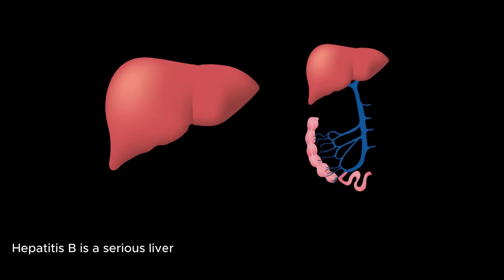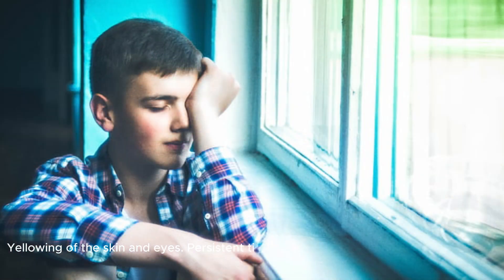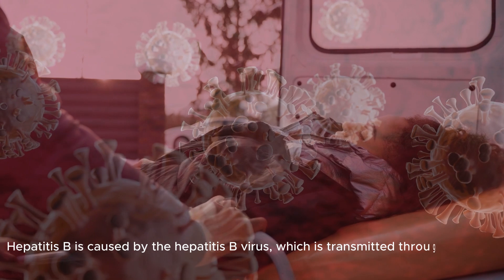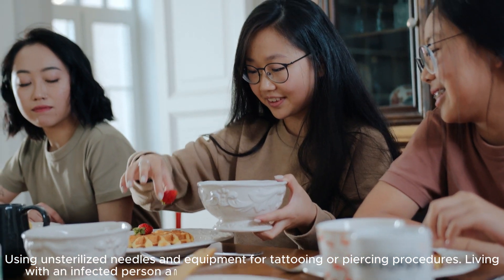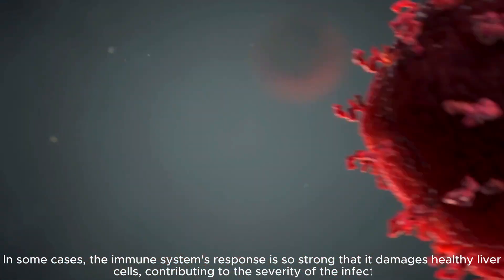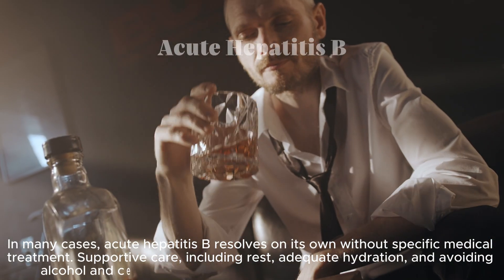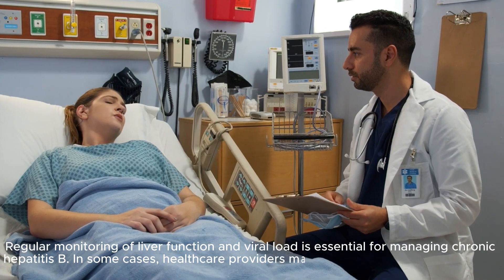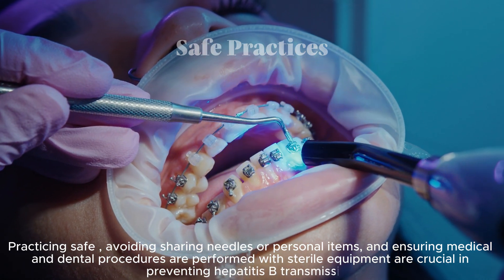Understanding Hepatitis B: Symptoms, Causes, Infection Process, and Treatment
Hepatitis B is a serious liver infection caused by the hepatitis B virus (HBV). It can lead to chronic liver disease and puts individuals at high risk of liver cirrhosis, liver failure, and liver cancer. This video aims to provide a comprehensive overview of Hepatitis B, including its symptoms, causes, the process of infection, and available treatment options.
Hepatitis B is a serious viral infection that affects the liver, potentially leading to severe complications if left untreated. Understanding its symptoms, causes, the process of infection, and available treatment options is crucial for prevention, early diagnosis, and effective management. By promoting awareness, vaccination, and safe practices, the incidence of hepatitis B can be significantly reduced, leading to improved public health outcomes.